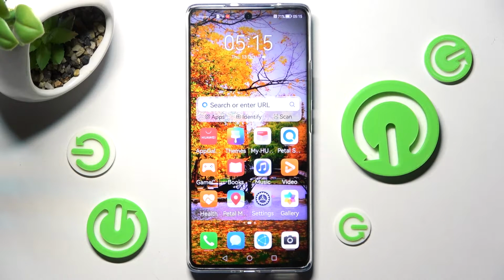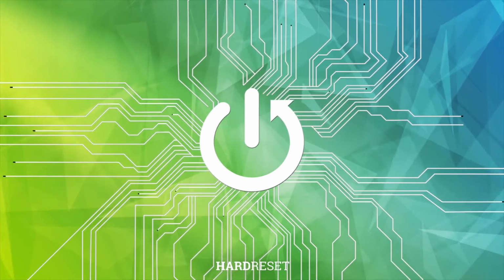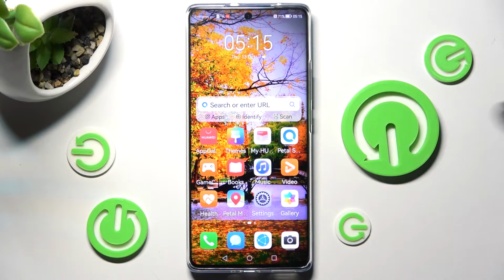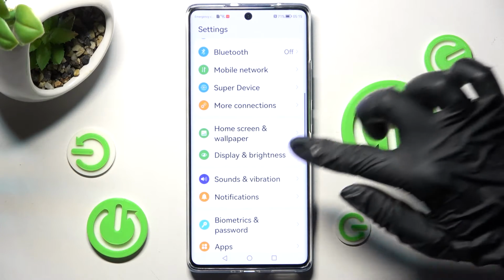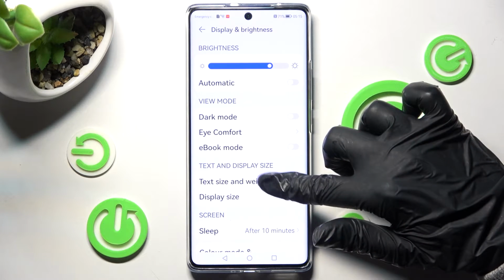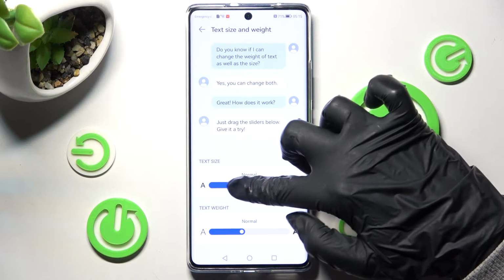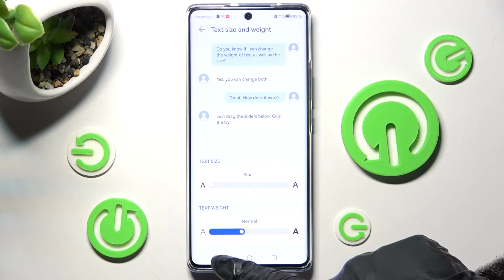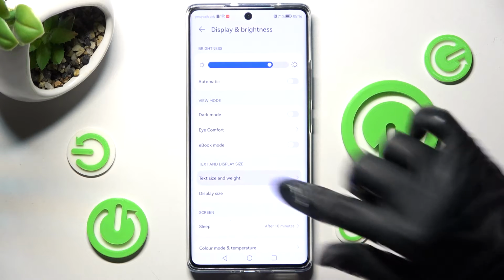How to Change Font Size in HUAWEI Nova 10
Find out more about HUAWEI Nova 10:
If you are looking for a short instruction video how to customize the font in HUAWEI Nova 10 smartphone. Let’s find out how to get into the proper settings in order to change the font size in the presented Emporia device.

How to set up the font size in HUAWEI Nova 10? How to choose text size in HUAWEI Nova 10? How to change font style in HUAWEI Nova 10?